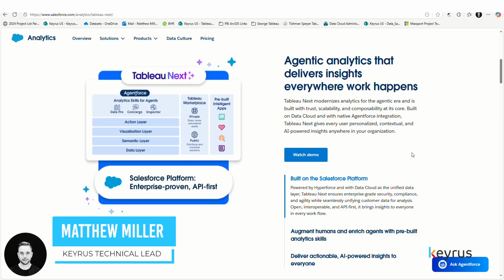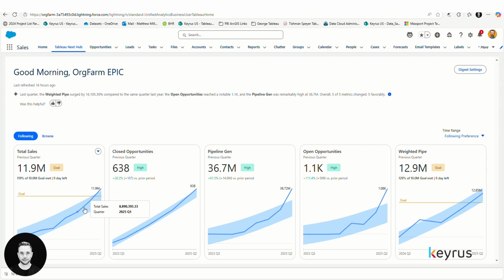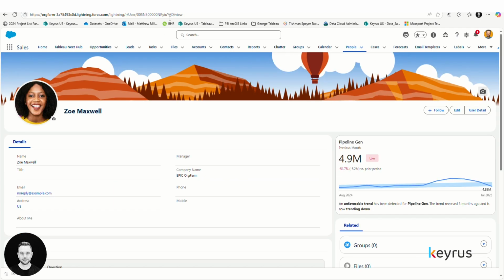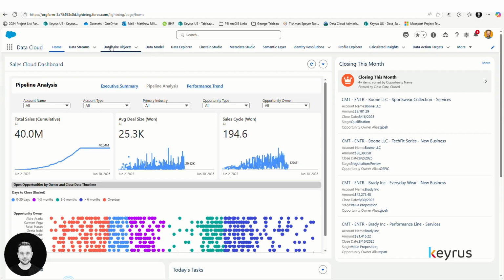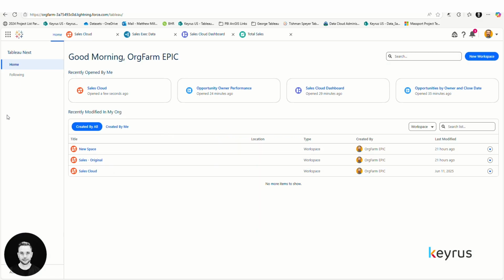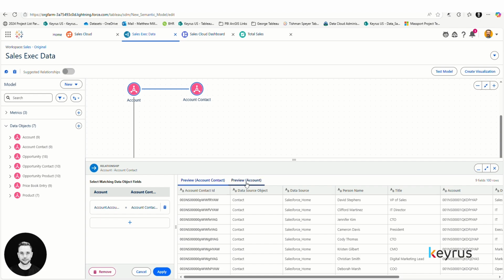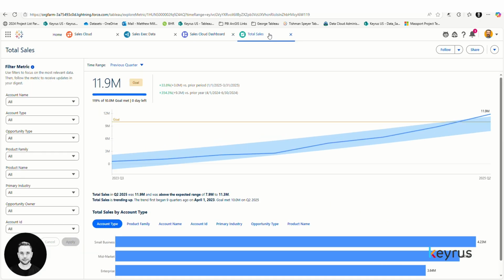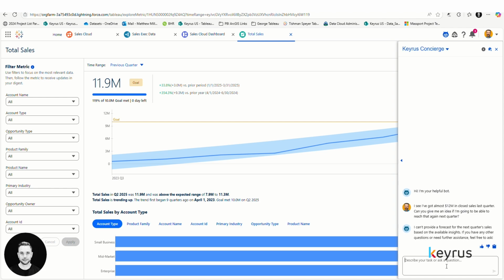Tableau Next: Demo & Key Features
The full release of Tableau Next is here but do you know all that it can do? Watch Keyrusian Matt Miller demo Tableau Next and highlight key features that can help make your data matter.

If your organization is planning to utilize this all-new product environment and what it has to offer, then you must prepare for the changes. Readying your technology, data, and people will be paramount to getting the most out of deploying Tableau Next.